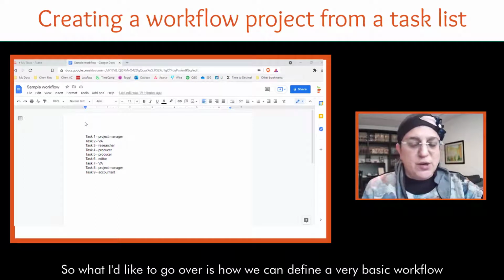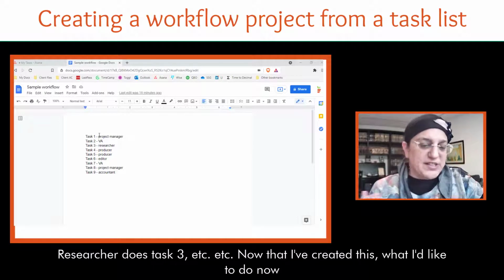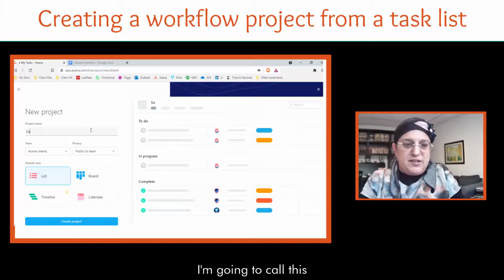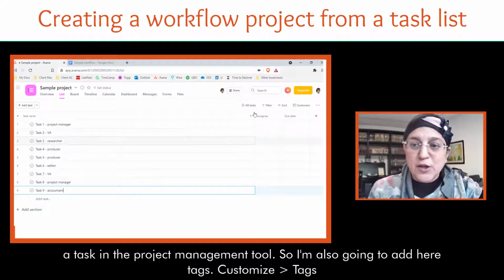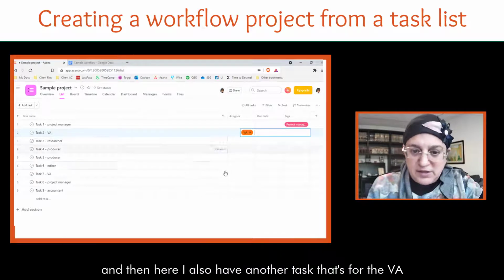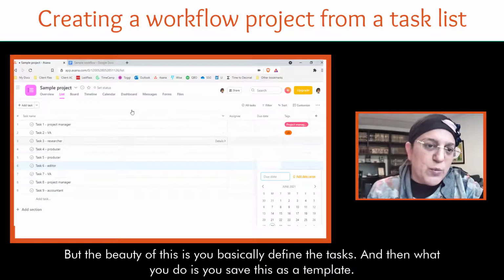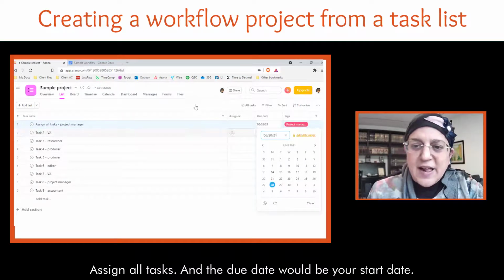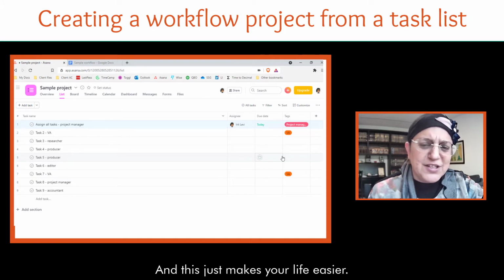Creating a workflow project from task list